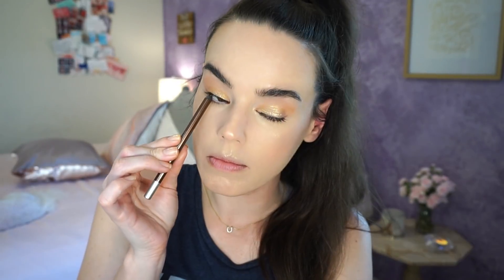GRWM : Original Naked Palette Inspo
Hey Y'all!
Just wanted to do a little GRWM with the original naked palette. I should use this thing more. Sin is probably one of my favorite eyeshadows of all time... anyway, thank y'all for watching! Have a great weekend!
xoxox, Jacq

Products Used:
- Saturday Skin Daily Dew Hydrating Mist
- 100% Pure Mattifying Primer
- Urban Decay Eyeshadow Primer Potion
- Fenty Beauty Pro Filt'r Foundation in 110 + 170
- Tarte Shape Tape Concealer in Light
- Becca Soft Light Blurring Powder in Pink Haze
- Soap & Glory One Heck of a Blot Mattifying Powder
- Becca Bronzer in Bronzed Bondi
- Becca Blush in Flowerchild
- Charlotte Tilbury Filmstar Bronze + Glow Highlighter
- ABH Dip Brow Pomade in Ash Brown
- Ardell Clear Brow Gel
- Urban Decay Naked Petite Heat Palette
- Urban Decay Naked Palette
- Urban Decay 24/7 Eyeliner in Demolition
- Stila Huge Extreme Lash Mascara
- Urban Decay Lipgloss in Fuel

My Codes:
- Ebates ($10 cash back on your first purchase + $15 cash back for me)
- UberEats (God I love this app... $10 off your first order + $5 credit for me) code: eats-jacquelynb1102ui

You're welcome to catch up with me elsewhere, I'm @JacquelynLovene on everything.